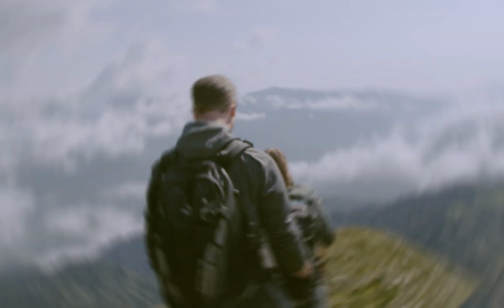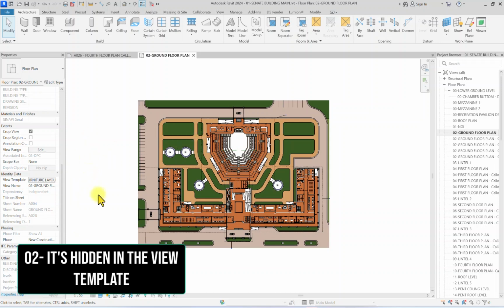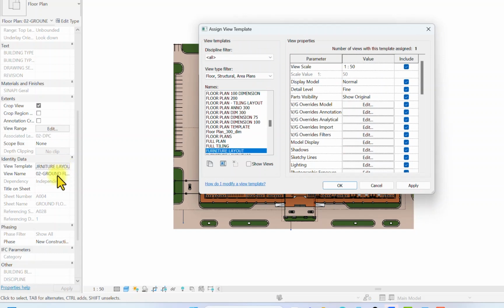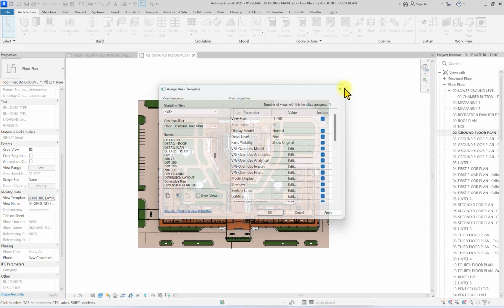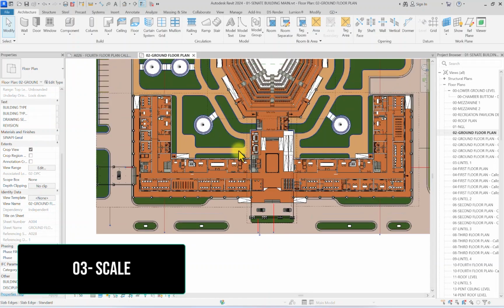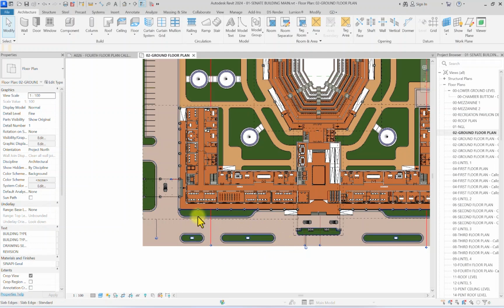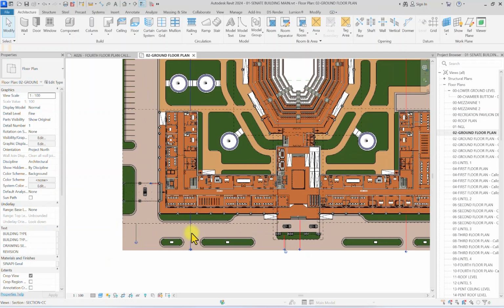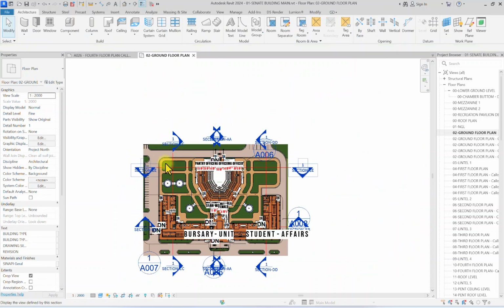How To Resolve Missing Section Lines Revit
Did your section go missing? Check out this video and see if it helps you.